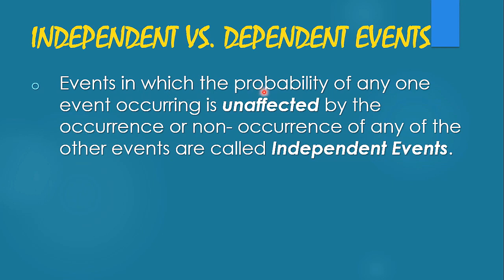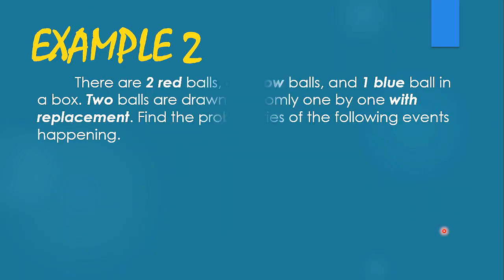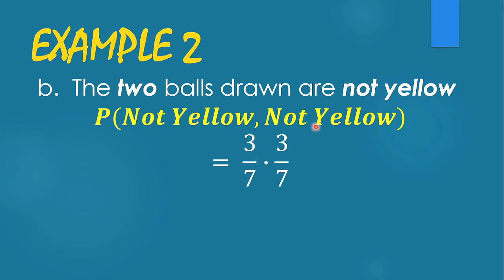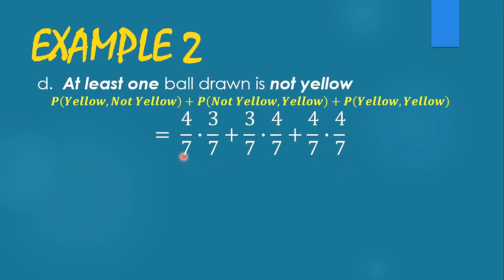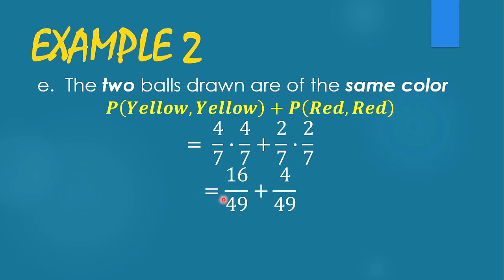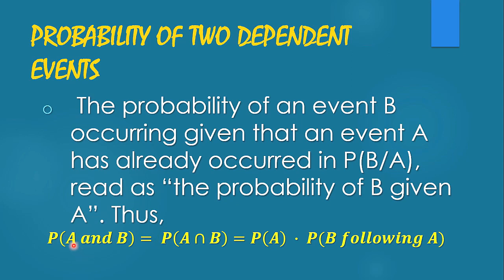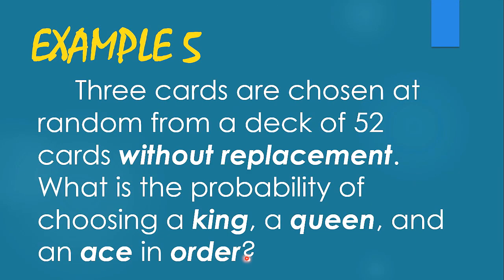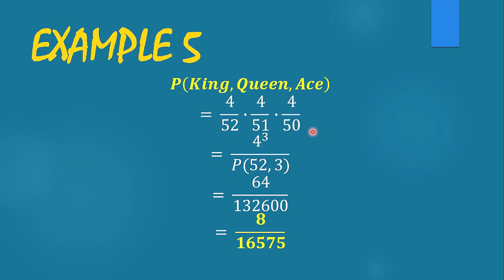PROBABILITY OF DEPENDENT AND INDEPENDENT EVENTS